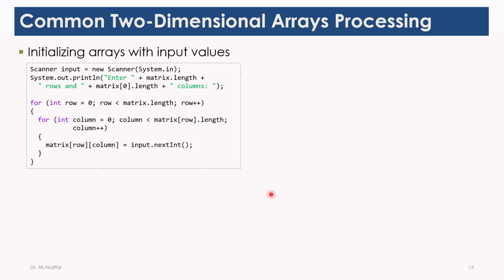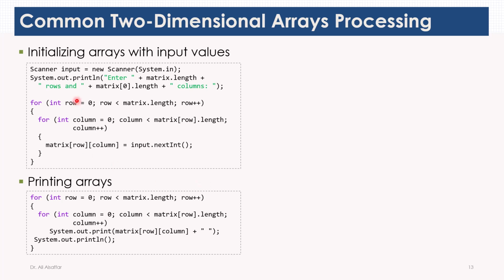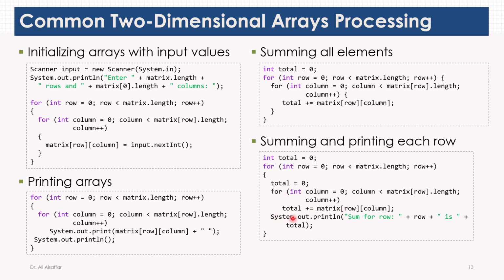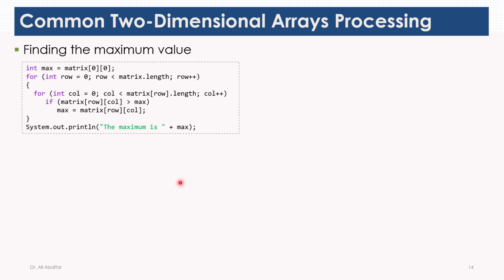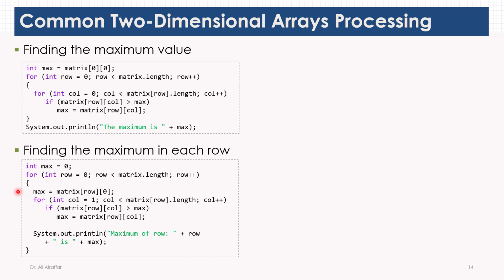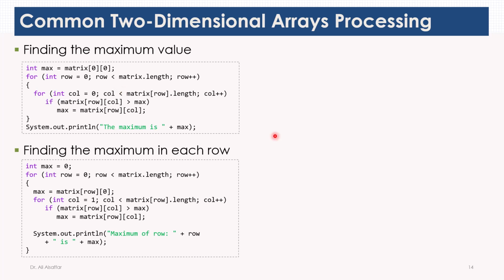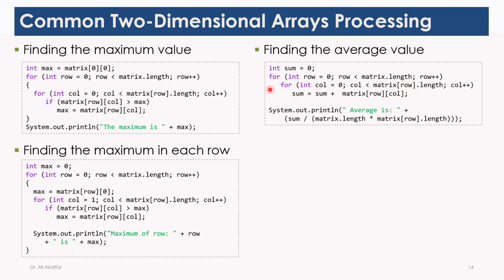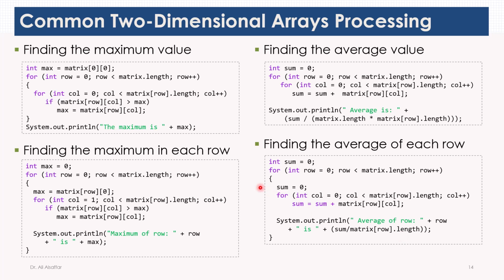Lecture 42 - Chapter 7 - 2D Common Tasks - Array 2d - ITCS114